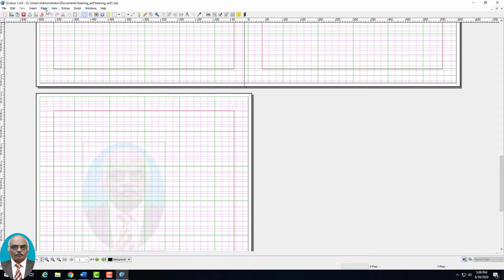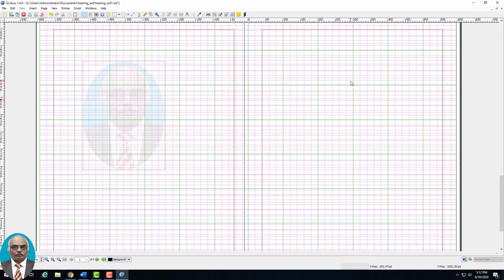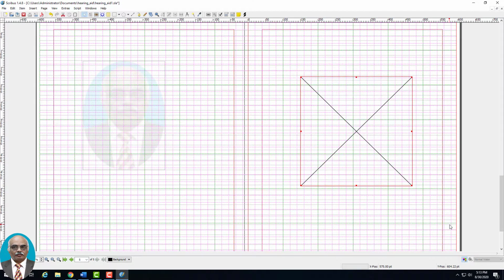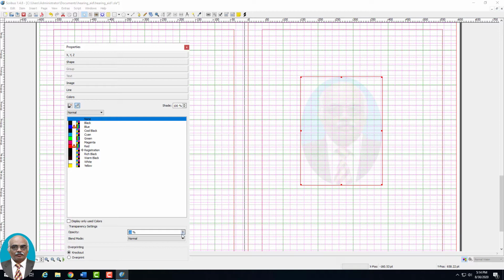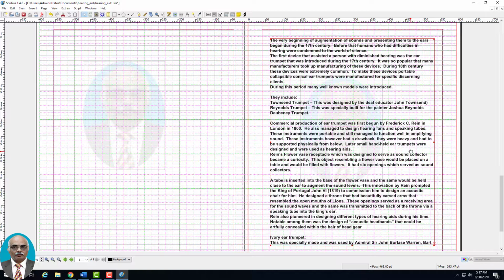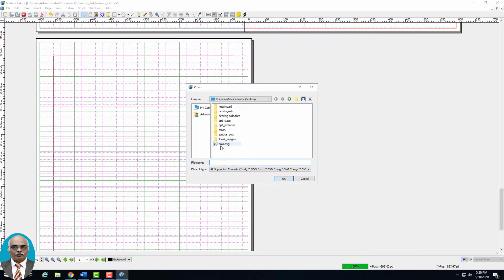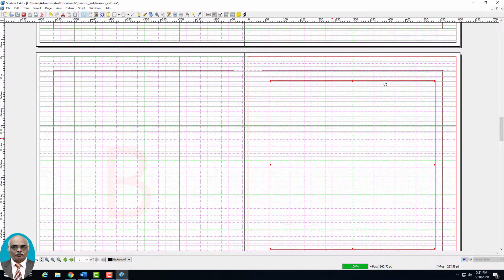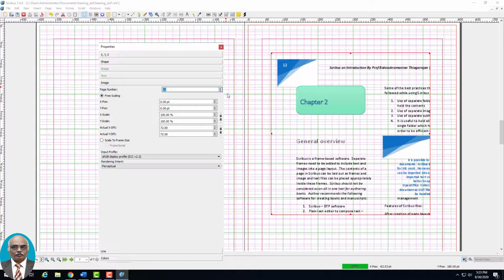Types of images and using them in Scribus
This video clipping discusses various types of images and how to use them in a Scribus document